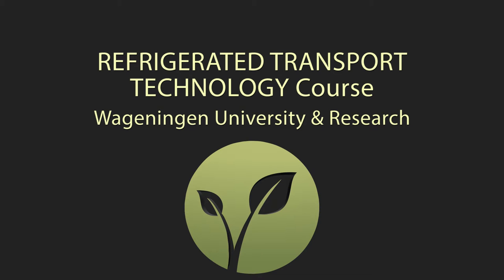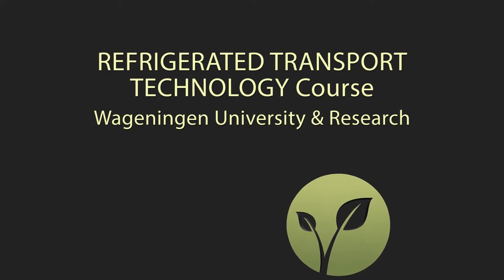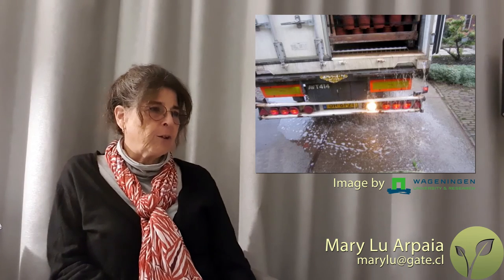About the Refrigerated Transport Technology course by Wageningen University & Research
Dr. Mary Lu Arpaia presenting highlights of the Refrigerated Transport Technology course by Wageningen University & Research.